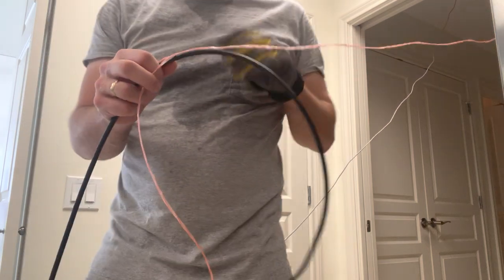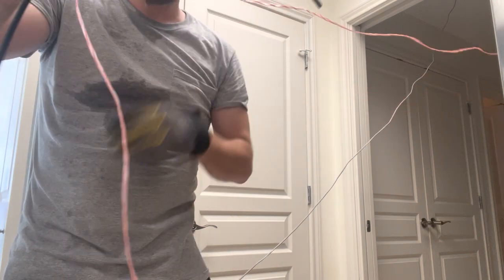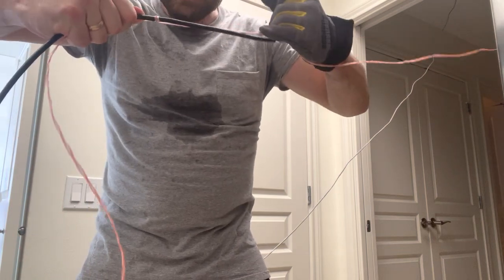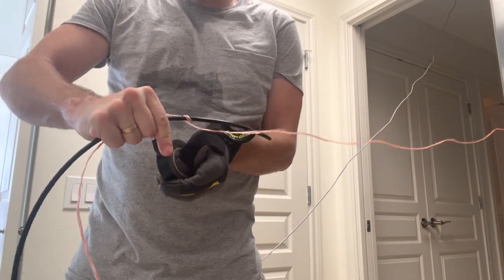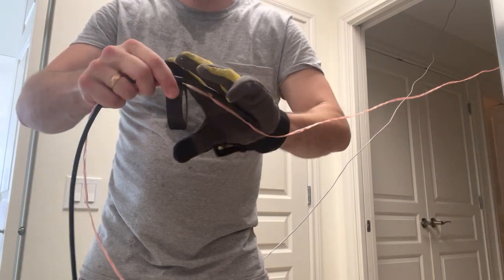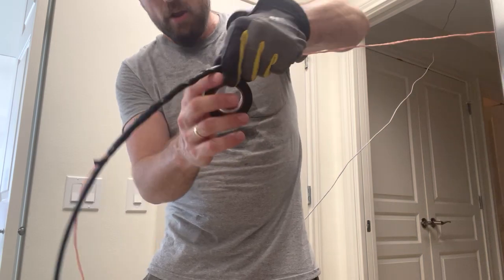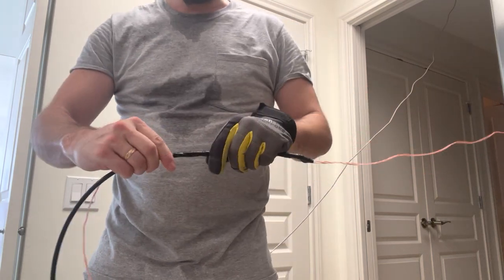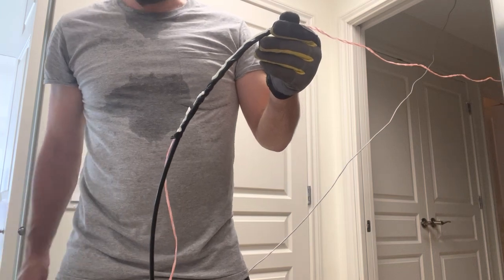How to tape a nylon pull cord or string to a cable or wire to pull it in a conduit without slipping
Instructions on how to attach a nylon poly line or tensile pull line cord to a low voltage communications CAT5E or CAT6 or RG6 cable or electrical wire with electrical tape so that it doesn't slip or come detached.